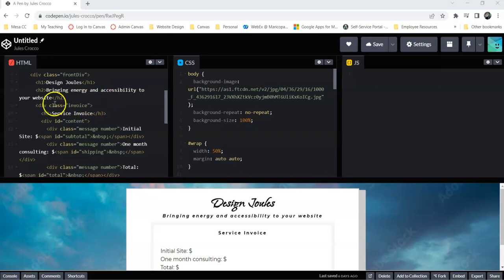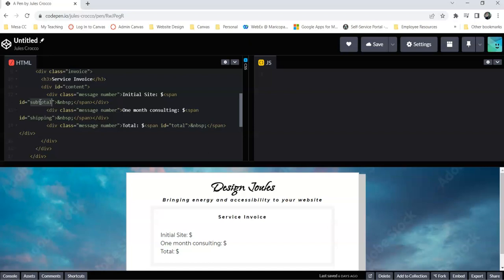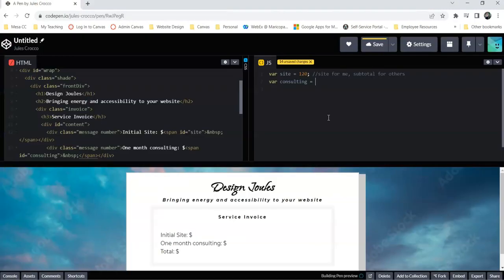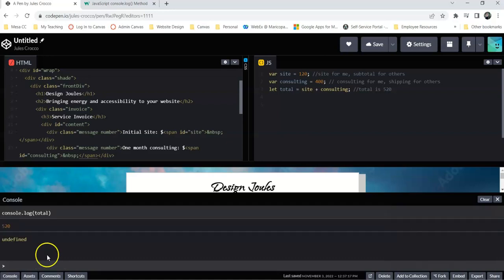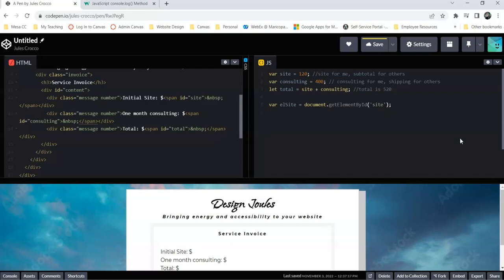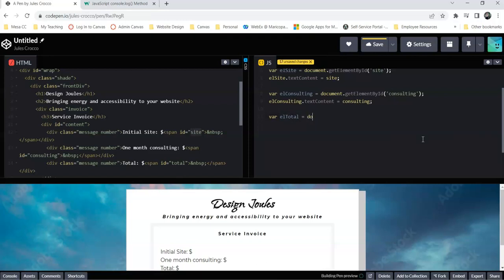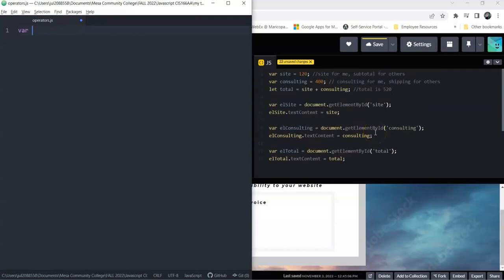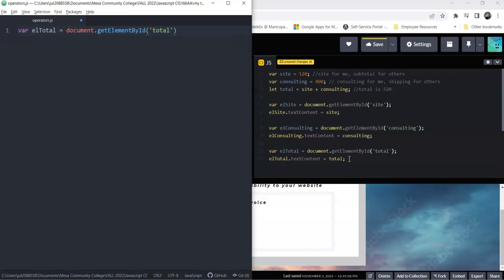JavaScript: Using Operators, your own pen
This is an assignment walkthrough from my JavaScript course at Mesa Community College. The assignment is to go through chapter two in the book, JavaScript & JQuery: Interactive front-end web development, and complete the exercise on page 77 using your own CSS to style an invoice-type page. Then we use operators from the example to create our own invoice by declaring variables and objects that use methods to get the ids from our HTML and place our variables from our Script into the DOM (HTML).